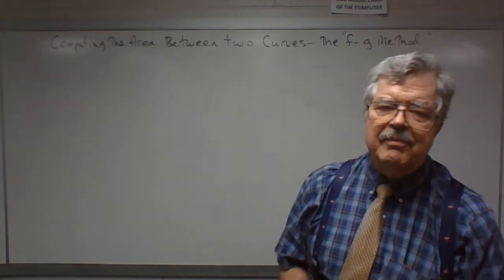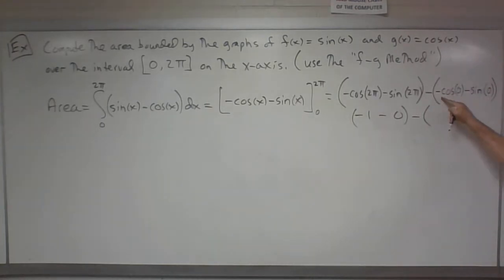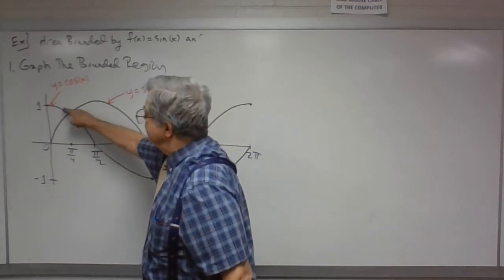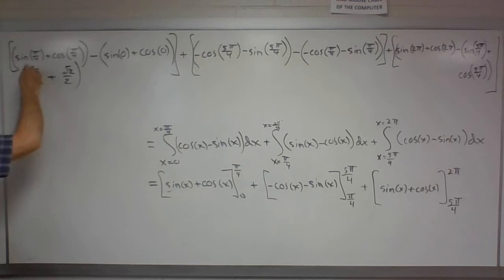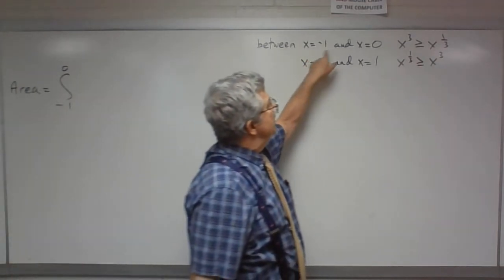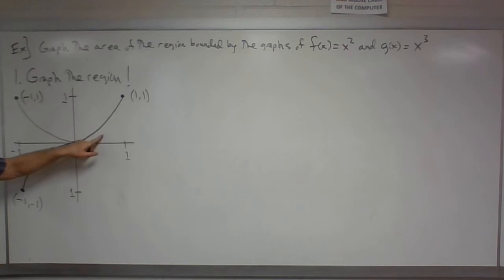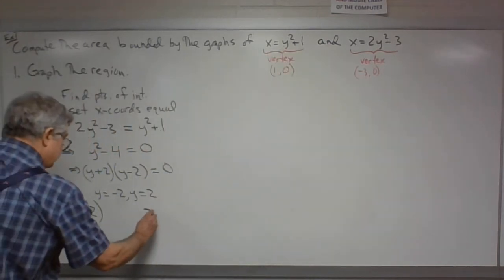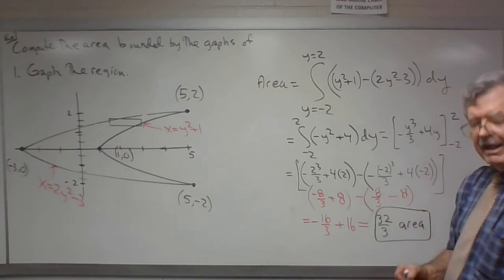MTH 1126 Lecture 9 Part 4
Dr. Rossi's Ninth Calculus II Lecture - Part 4. The area between two curves - the "(f - g) Method."